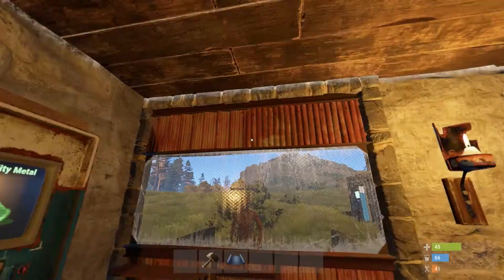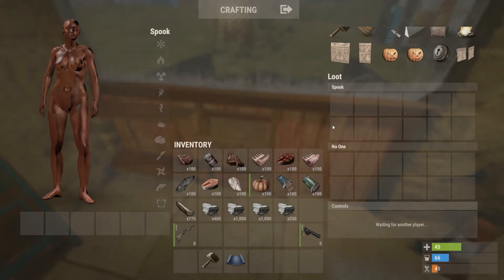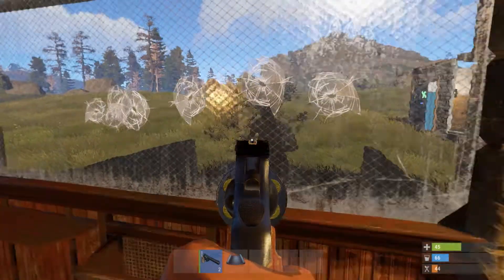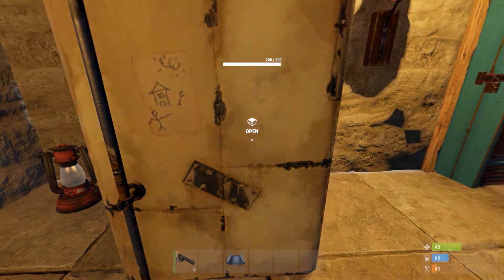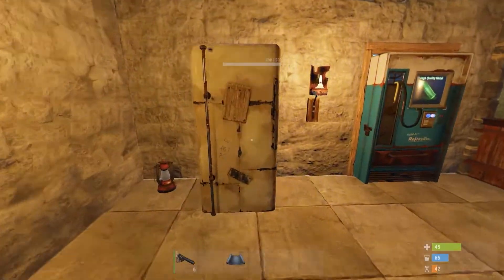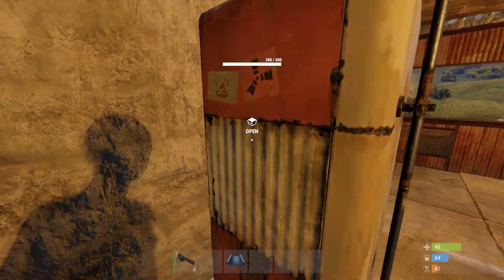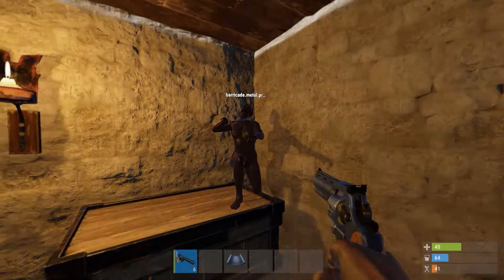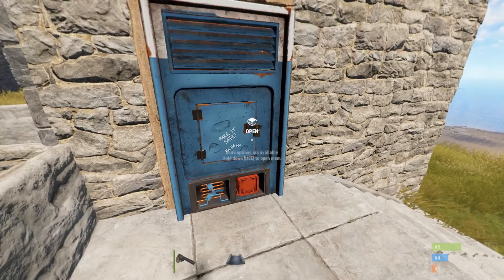Rust Devblog 148 - TRADING WALL - FRIDGES - VENDING CHANGES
Really nice to see them adding building objects into the game.

What do you think would be a nice addition? A gun safe would be cool.